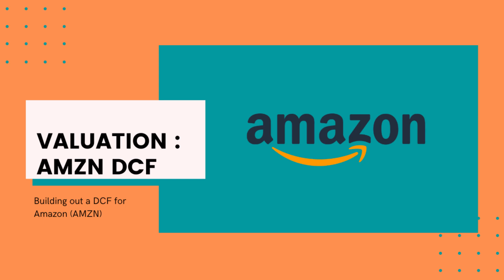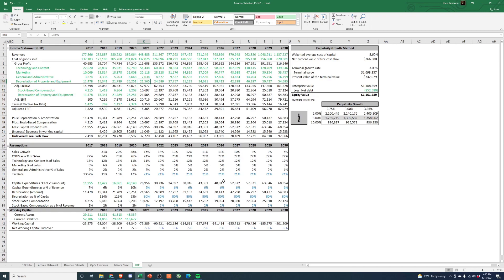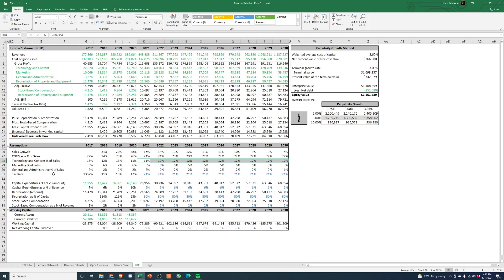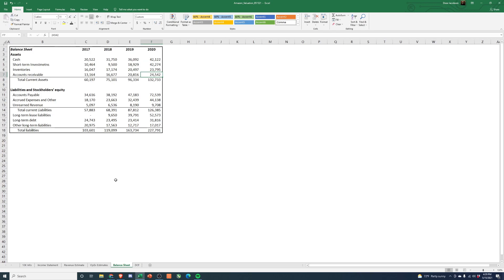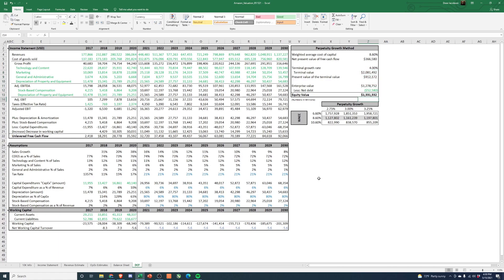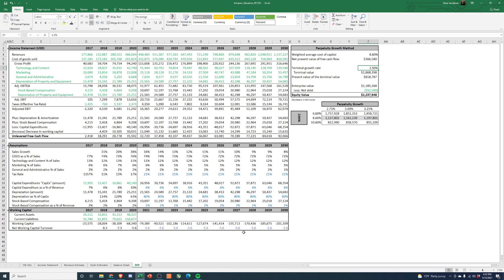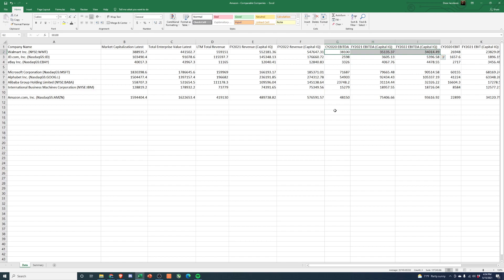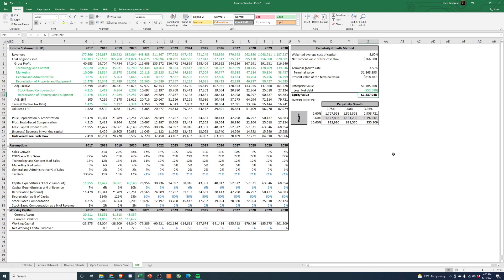Valuation: Amazon (AMZN) DCF Stock Valuation and Analysis - Part 3 - DCF Model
In part 3 we pull in our assumptions to see what kind of valuation we get for Amazon.